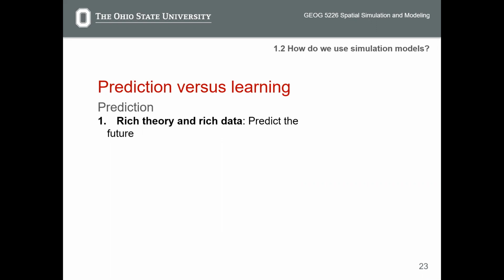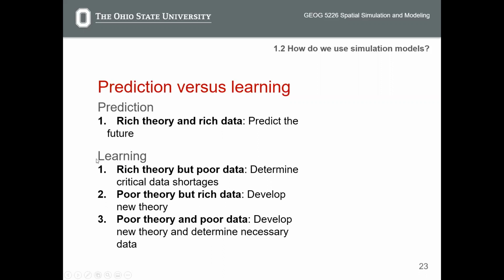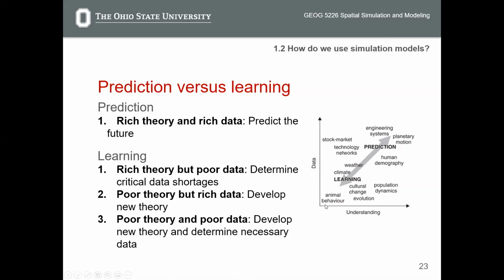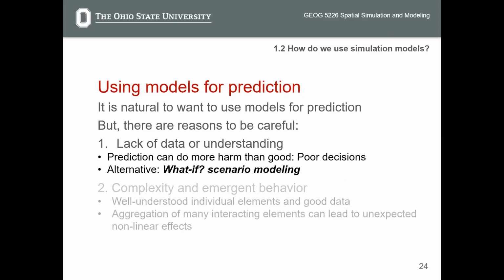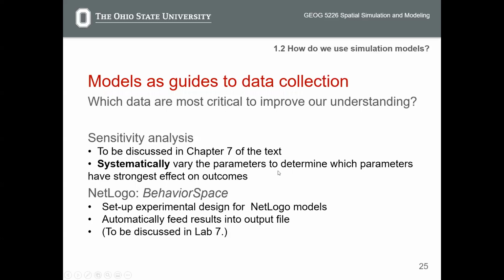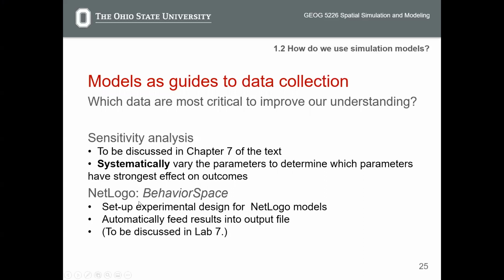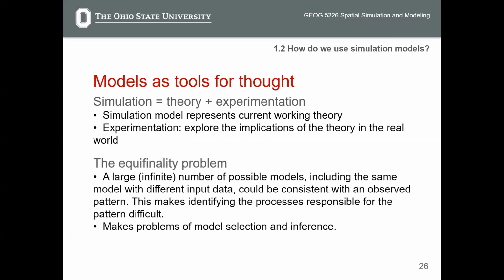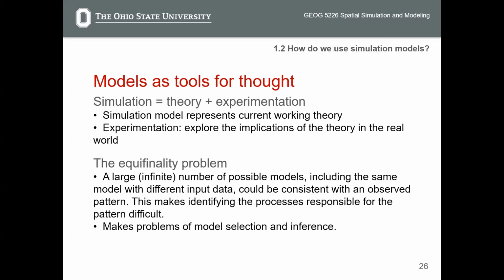Ch1 Lecture1 P3